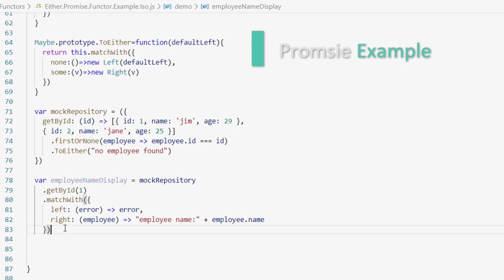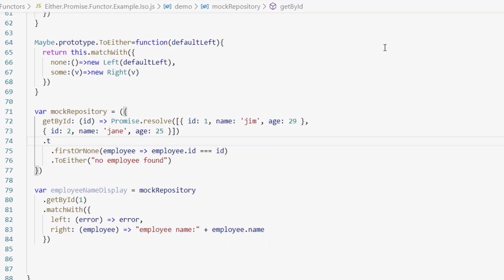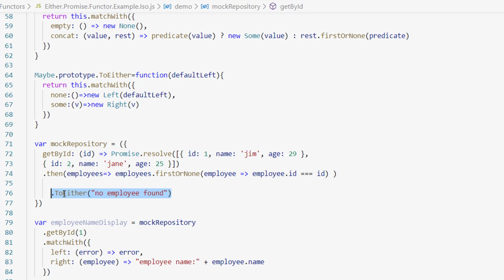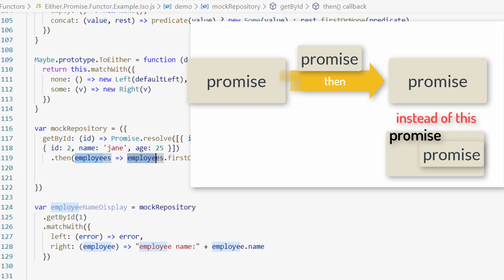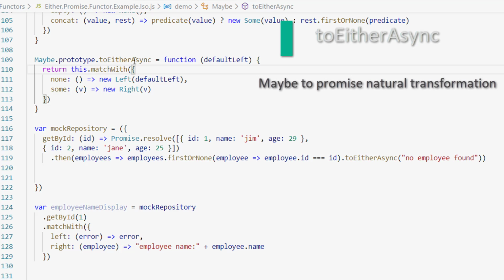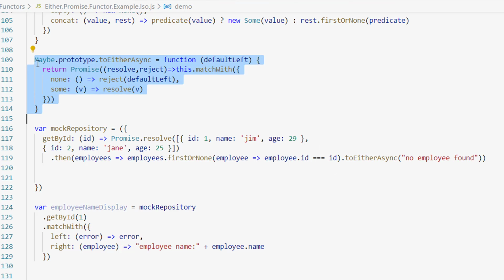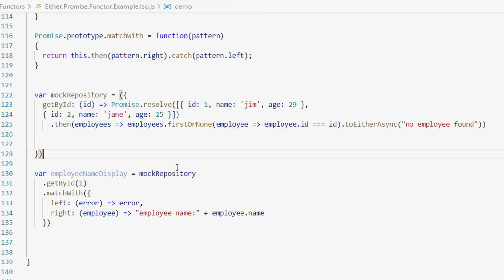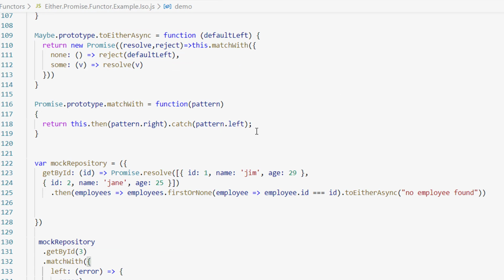7 Promise Functor Example